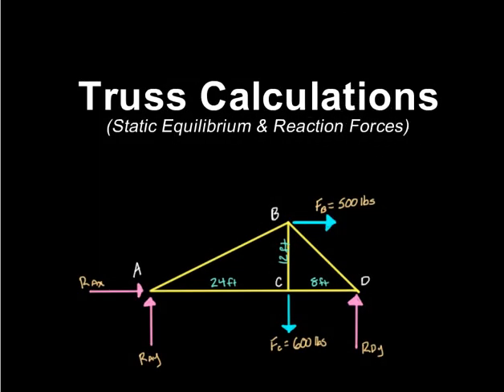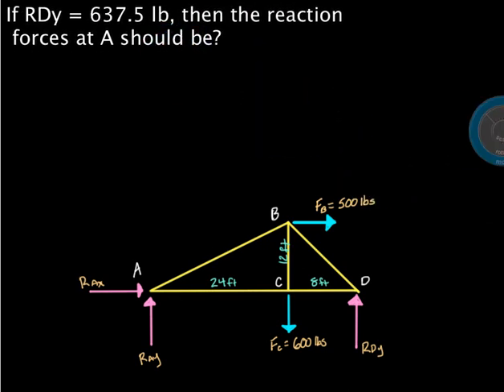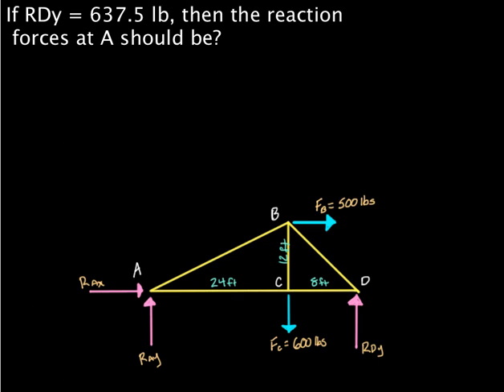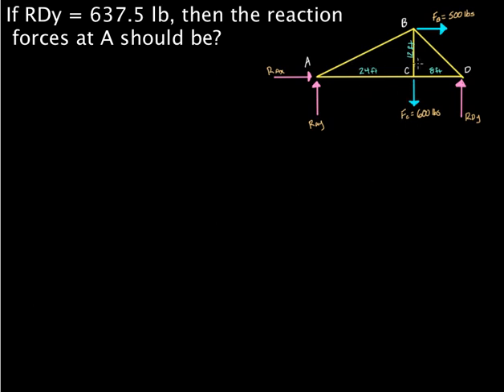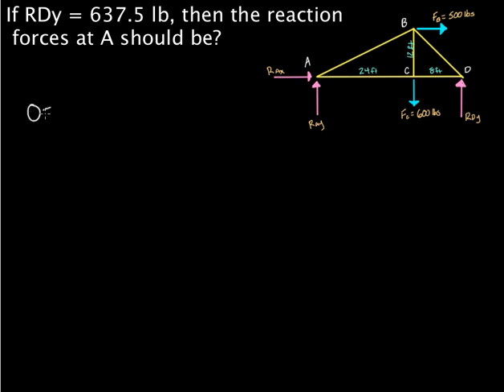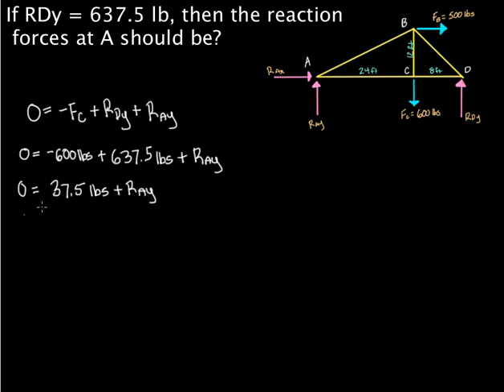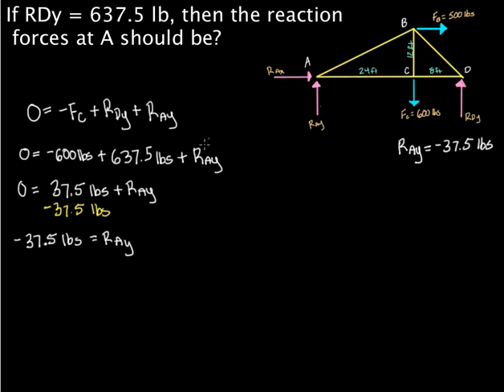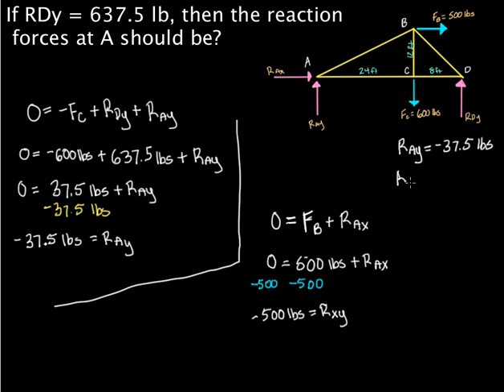Statics - Truss Forces and Reaction Forces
Introduction to calculating truss forces and reaction forces